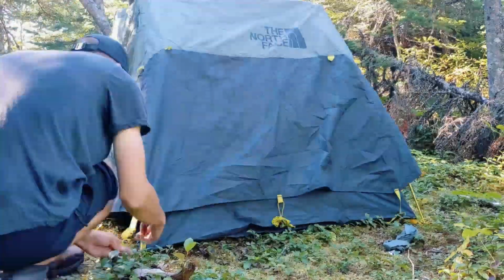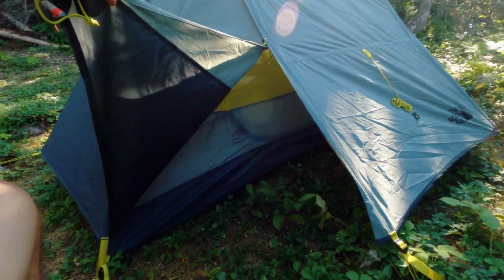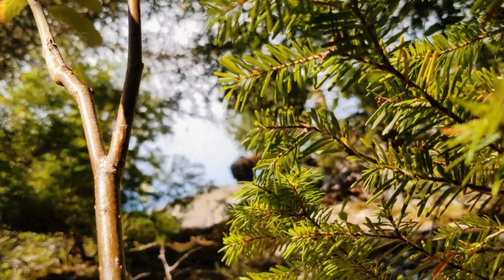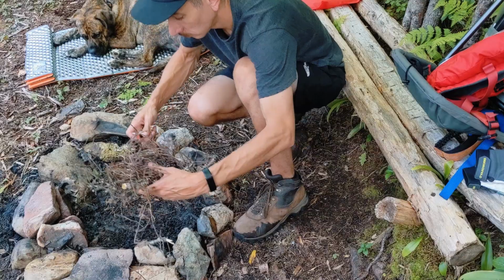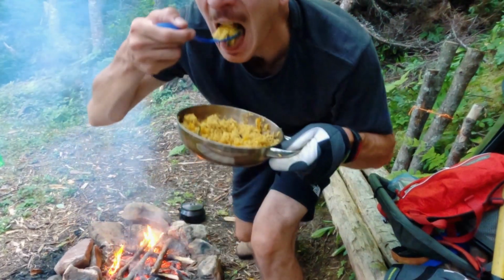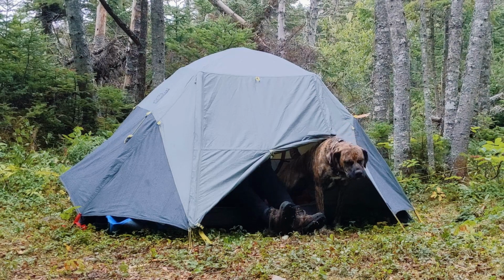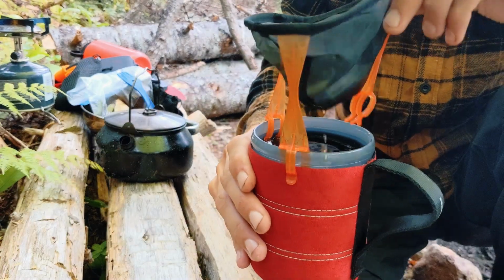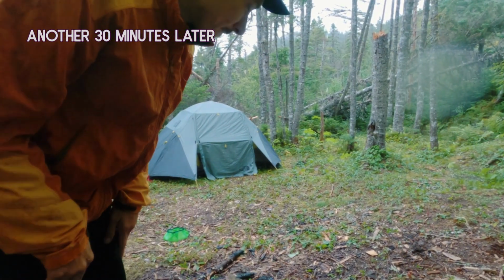heavy rain solo camping in the wetlands with my dog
i spent a night in the wetlands with my dog scout, and we hunkered down under the tarp during a morning downpour of heavy rain

DAY 1
00:00 preview, intro, hiking to camp, establishing camp
01:36 the north face storm break 2 tent features
02:55 tarp setup
03:34 site cleanup, gathering water
05:23 feeding Scout, evening plan
05:52 light the campfire, boil the kettle
06:45 fried rice supper, smoky wet fire
07:57 foggy pond, toads in the forest
08:55 bed time

DAY 2
09:23 wake up and stretch
09:57 brew of the trip
11:33 heavy rain sets in
12:30 the scramble, packing up in the rain
13:15 hiking out in the rain